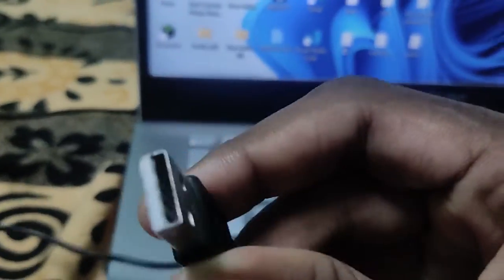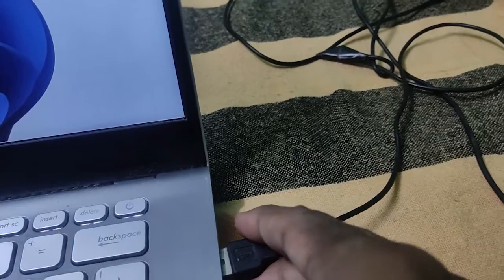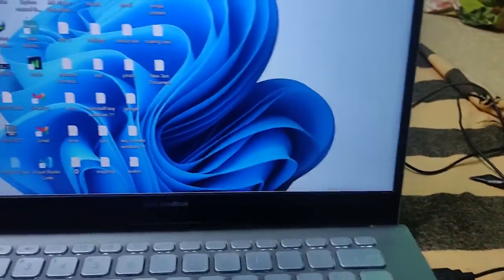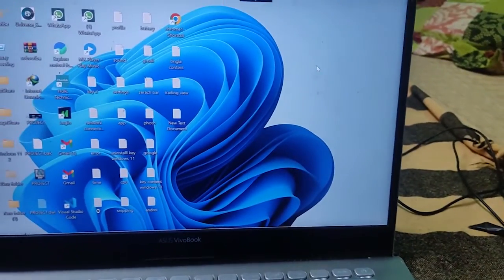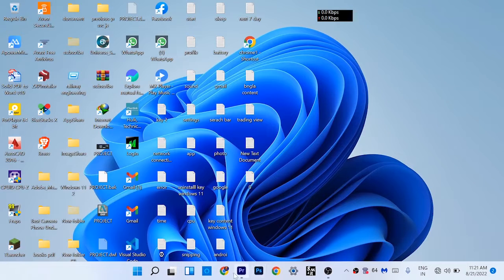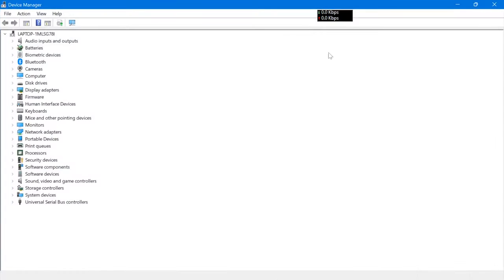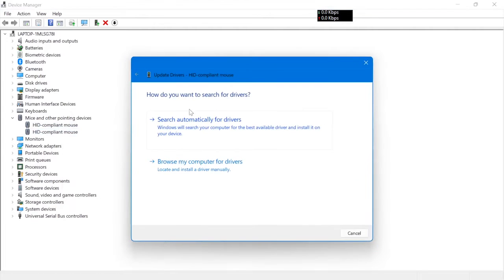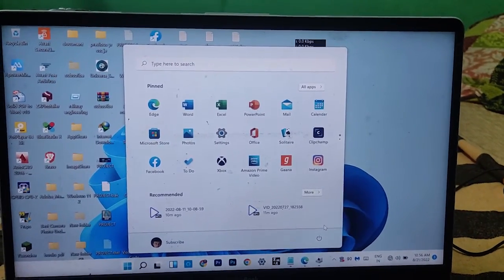Fix mouse cursor not showing in windows 11 | mouse cursor disappears windows 11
in this video i will show you -Fix mouse cursor not showing in windows 11 | mouse cursor disappears windows 11 | cursor not showing
mouse cursor disappears windows 11
mouse cursor not appearing on screen
cursor not showing windows 11